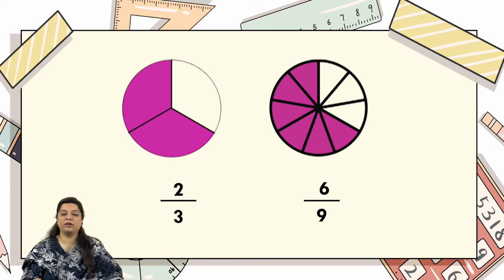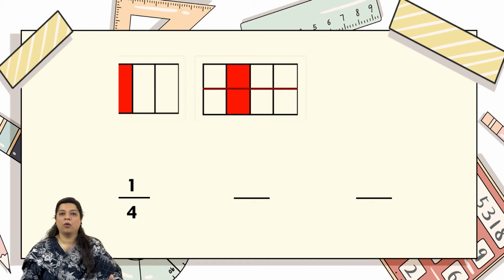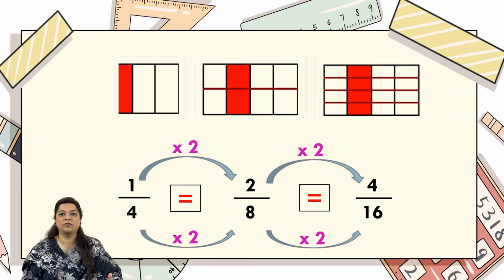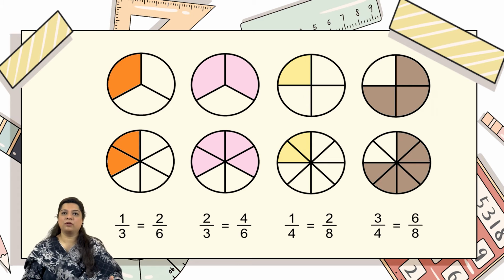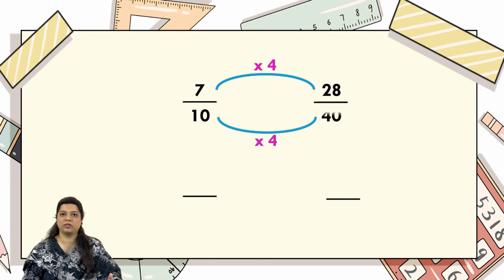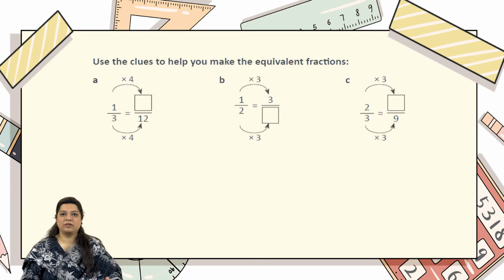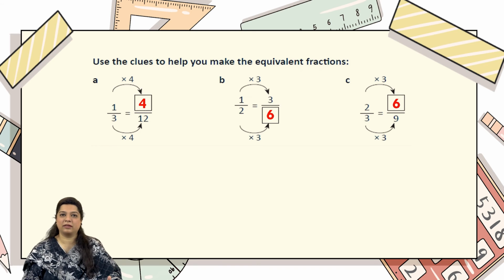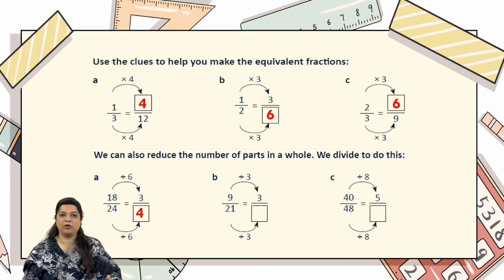Class 4 - Math - Equivalent Fractions - Ms Iktrab Waheed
This video is about identifying, naming and writing equivalent fractions of a given fraction which are represented visually.